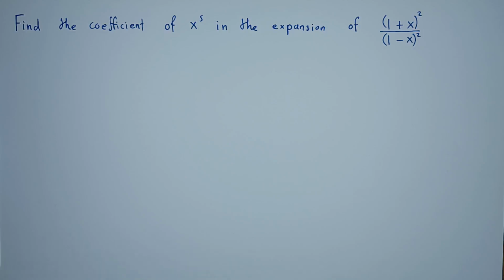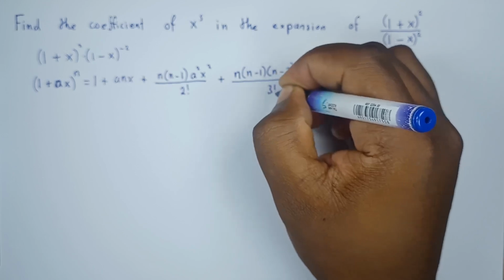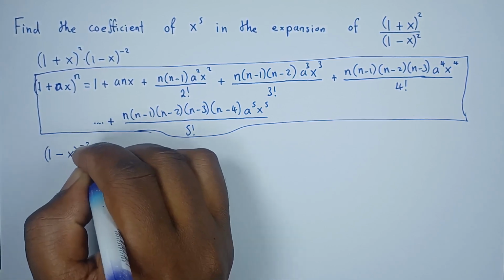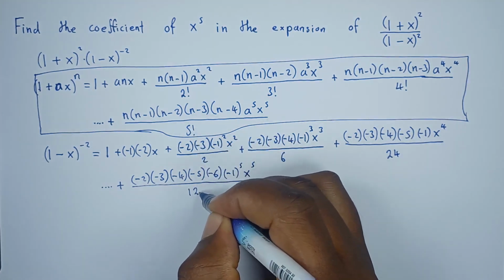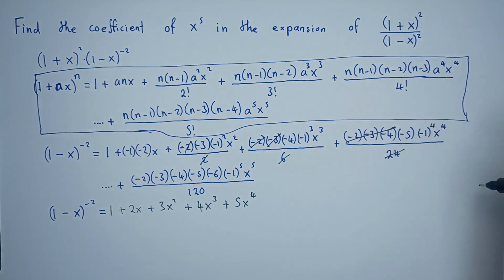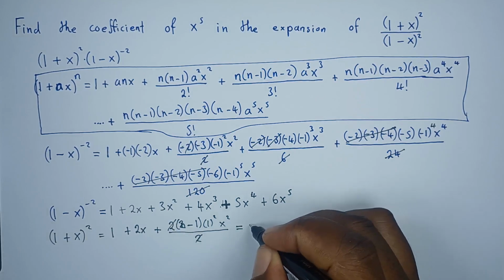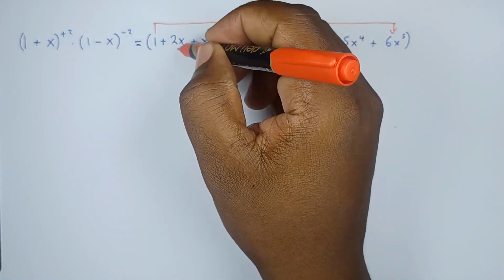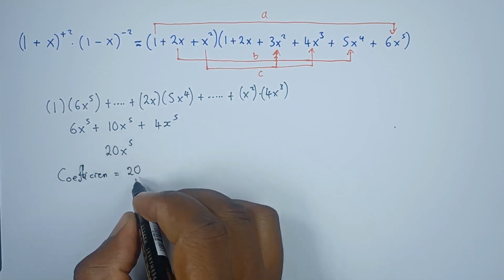How to find the coefficient of x⁵ ~ Binomial Expansion